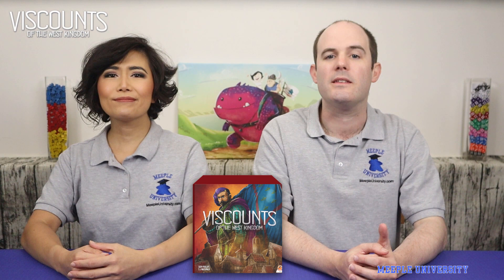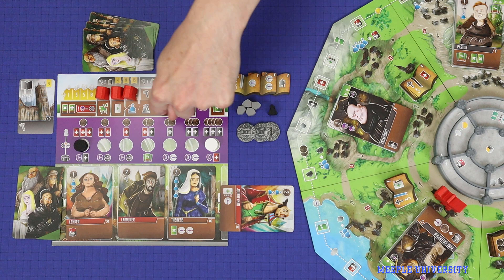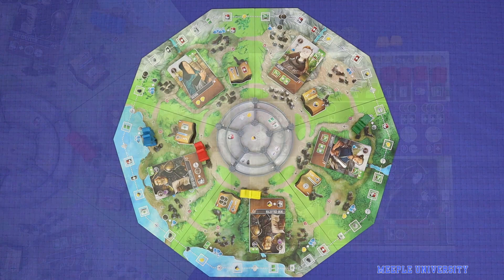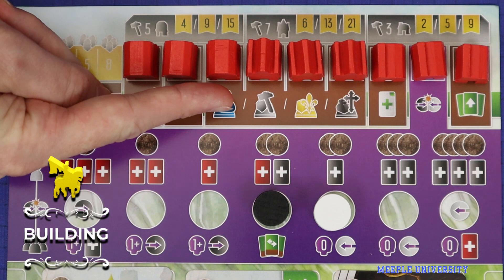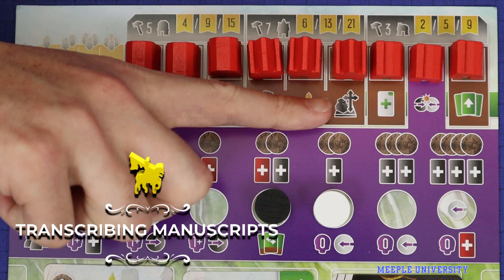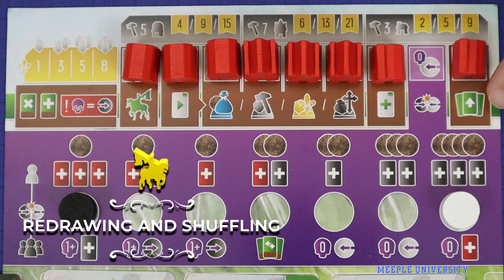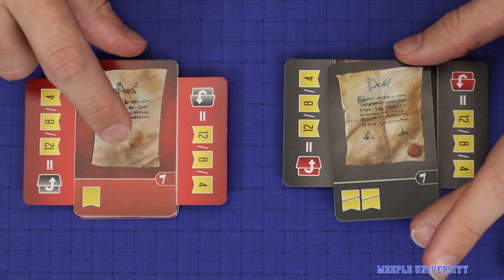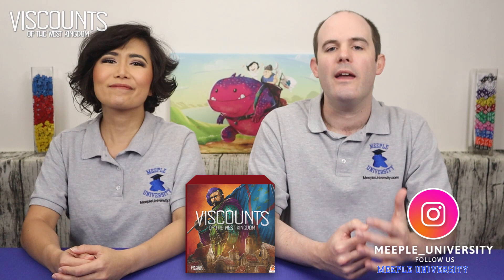Viscounts of the West Kingdom Board Game - How to Play. A Kickstarter preview by Stella & Tarrant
Viscounts of the West Kingdom Board Game Tutorial. How does it play? A Kickstarter preview, components and artwork are not final.

INDEX
00: 00 - Start & Intro
00:50 - Game summary
01:37 - Setup
03:30 - Turn overview
06:25 - Tableau Adjustment
07:52 - Movement
08:43 - Action points
10:40 - Trading
12:23 - Building
13:33 - Placing workers
16:17 - Transcribing manuscripts
17:25 - Hiring townspeople
17:53 - Resolving collisions
20:25 - Redrawing and shuffling
21:04 - Building bonuses
22:07 - Other rules
24:00 - End game
27:00 - Solo mode (teaser)

Check out Viscounts of the West Kingdom on Kickstarter here (preview until March 3rd 2020)
To see overview video Stella's Short and Sweet of Viscounts of the West Kingdom , go

Russian subtitle courtesy of Roman Karavaev